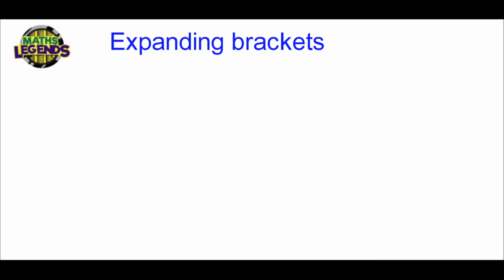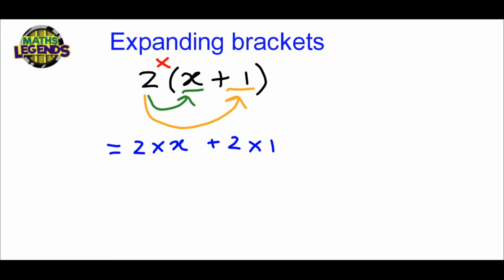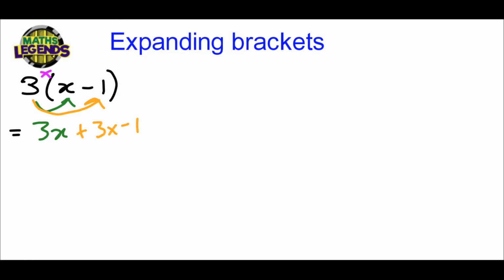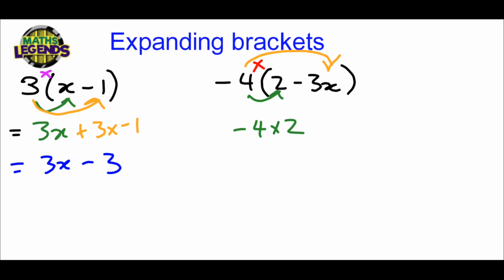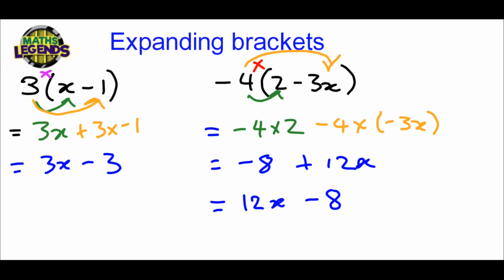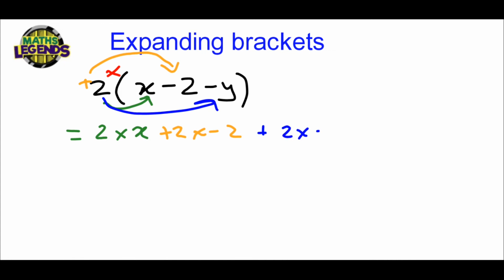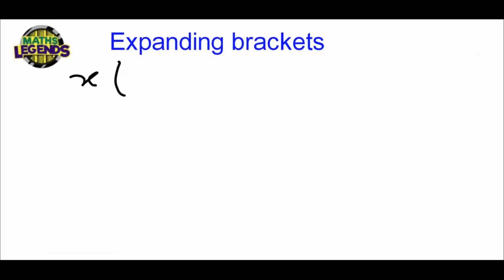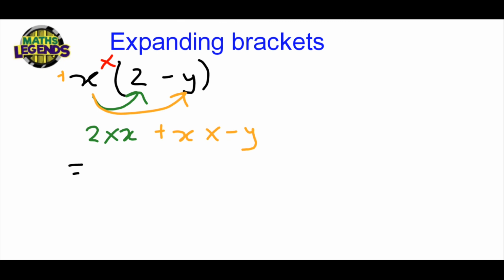Algebra Expanding 1 bracket - Maths Legends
A short video showing you how to solve equations that involve expanding 1 bracket.

Download the following app to get free practice questions on solving equations that involve A short video showing you how to solve equations that involve expanding 1 bracket  and much more!

✅ Welcome to Algebra expanding 1 bracket with Maths Legends! Need help with how to solve equations that involve expanding 1 bracket? You're in the right place!

✅ Whether you're just starting out, or need a quick refresher, this is the video for you if you're looking for help with expanding 1 bracket. Maths Legends will go through expanding 1 bracket examples and explain how to expanding 1 bracket step by step.

1. The app is designed with students in mind - plenty of questions, and appealing maths functionalities
2. The app is designed with teachers in mind - instantaneous marking, teachers can see the progress of their students in visual charts, tables, and much more.

1. All Levels Covered - questions target from key stage 1 to key stage 4
2. Unlimited Maths Questions - You and your maths teachers know that an important part of maths success is practice
3. Avatars - Students answer maths questions that allow them to unlock new avatar items
4. Play Games - Yes that's right! Students learn whilst playing games on the app
5. Maths Battles - Students can challenge friends for maths battles
6. Fun way of learning maths - It's an app! Designed with many features to keep students interested in the app

**Proven Benefits**